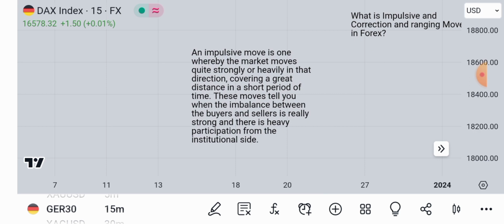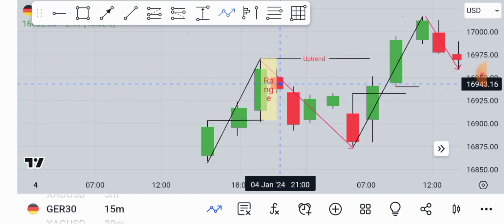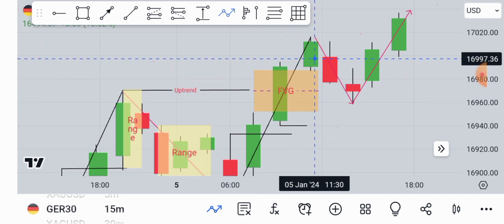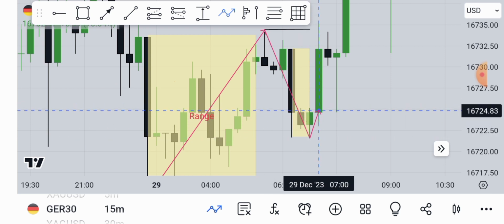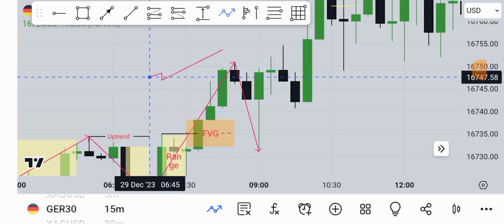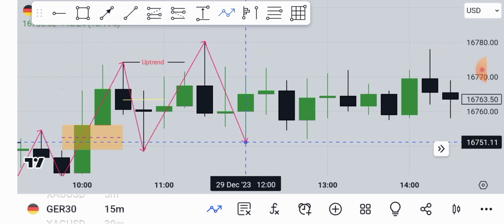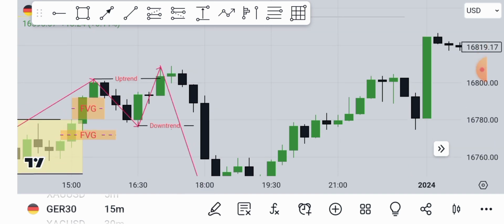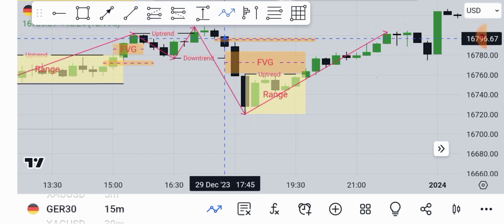Impulsive and Corrective move Simplified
In this video I discuss how to identify impulsive, corrective and range move of the market ... basically you will learn how to identify valid pull backs, trend direction and imbalance of price between buyers and sellers of the forex market. I will be using ICT and SMC strategy.